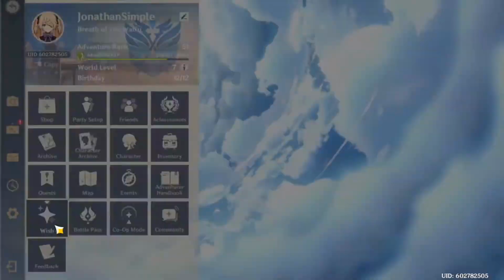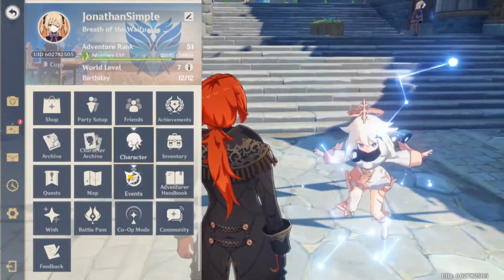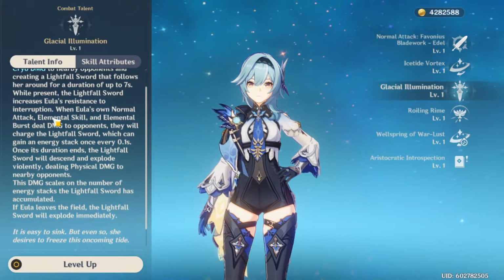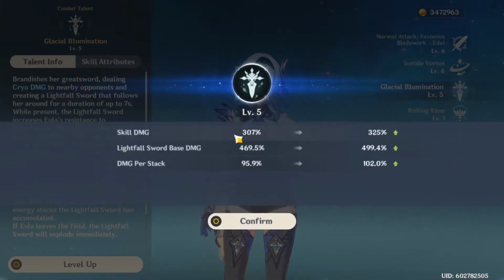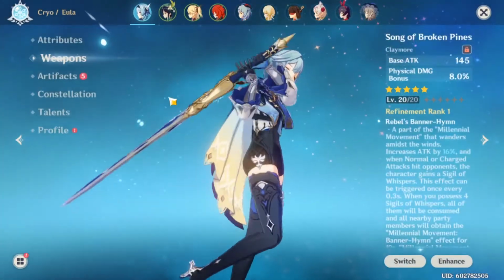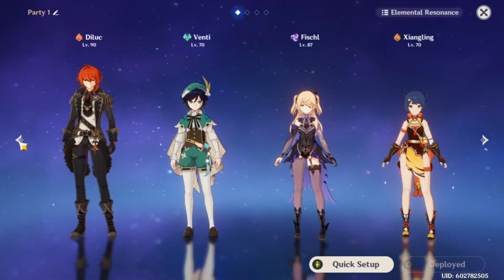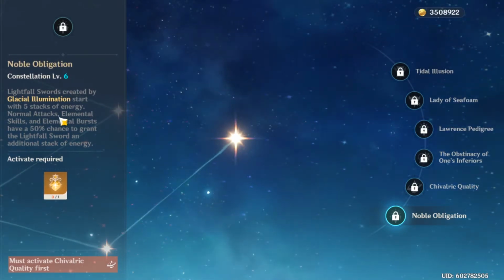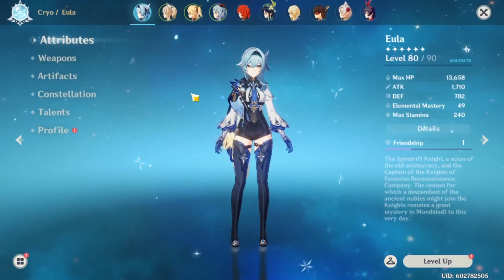【原神/Genshin Impact】Rolling for Eula & Character Impressions | Stream Highlight 111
A different video from usual mostly because I've been looking forward to Eula's release for a long time now. She's pretty much the singular reason why I'm playing this game rn lmao.